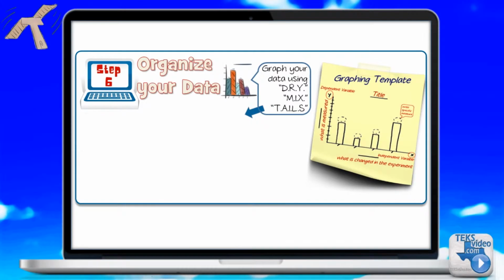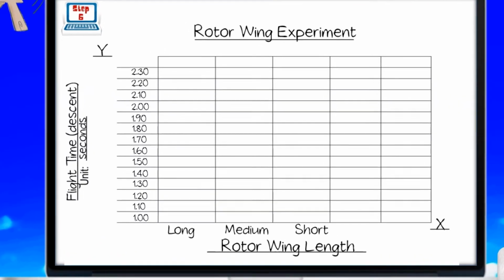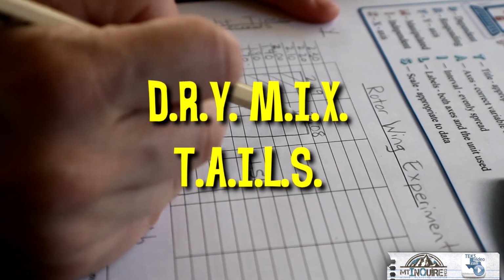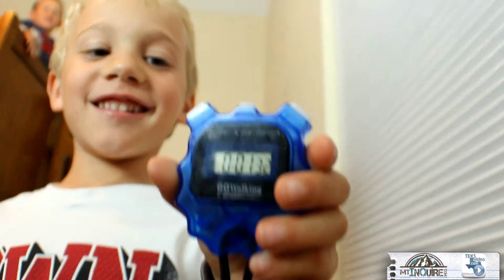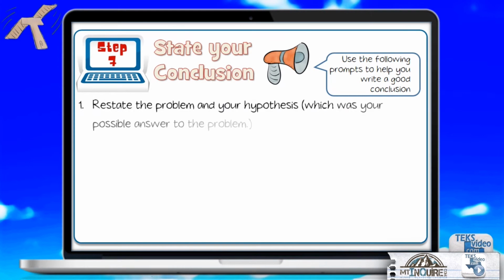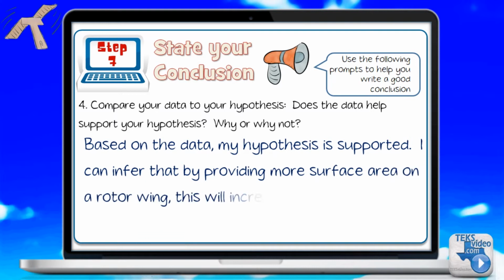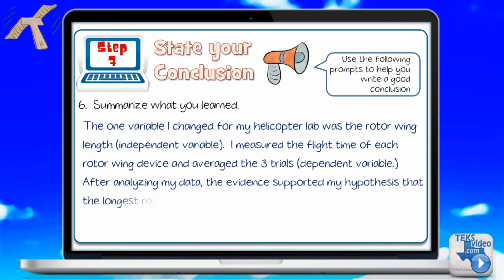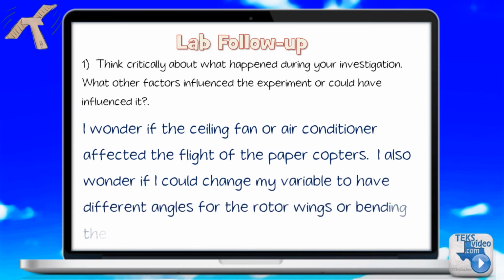TEK 5.2 helicopter lab